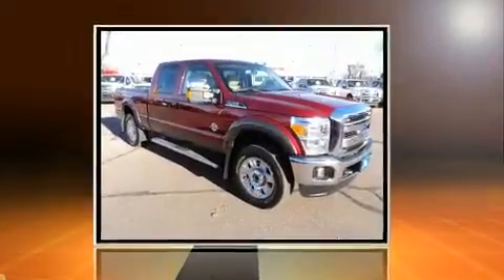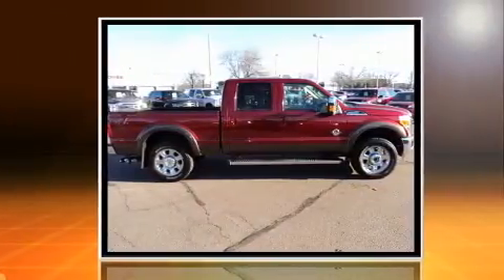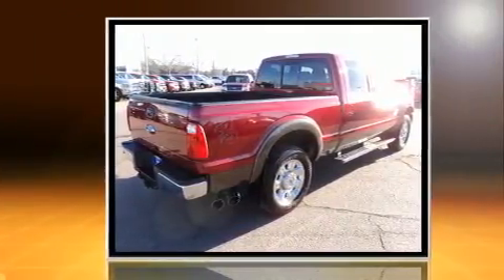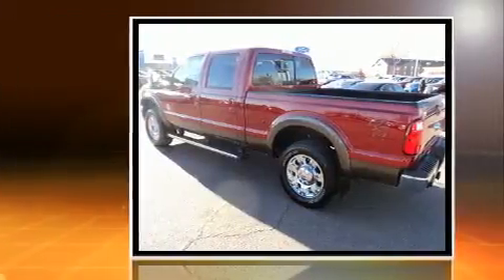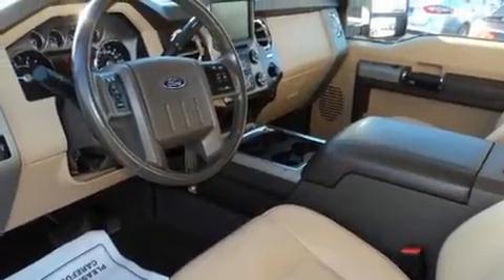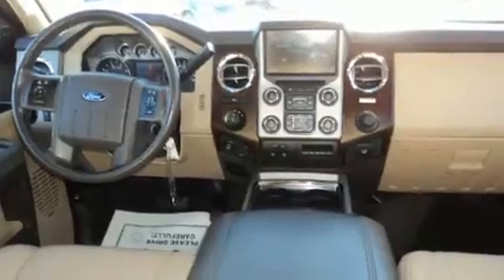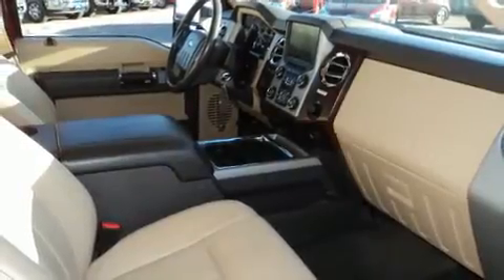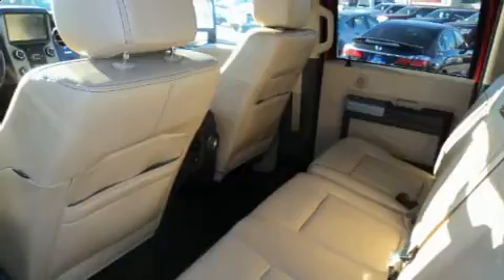2016 Ford F-250 LARIAT in Sioux Falls, SD 57106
Sensibility and practicality define the 2016 Ford F-250. It features four-wheel drive capabilities, a durable automatic transmission, and a powerful 8 cylinder engine. Top features include cruise control, 1-touch window functionality, adjustable headrests in all seating positions, a rear step bumper, power door mirrors and heated door mirrors, power windows, remote keyless entry, and much more. You and your passengers will enjoy the stereo system, which includes a CD player with MP3 capability, steering wheel mounted audio controls, and 4 speakers, providing excellent sound throughout the cabin. Side curtain airbags deploy in extreme circumstances, shielding you and your passengers from collision forces. You will have a pleasant shopping experience that is fun, informative, and never high pressured. Please don't hesitate to give us a call.